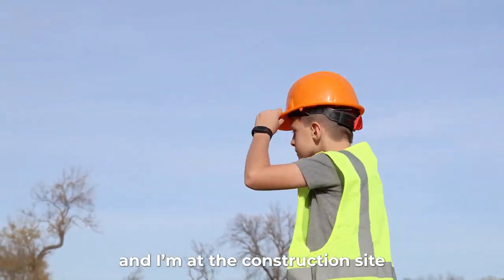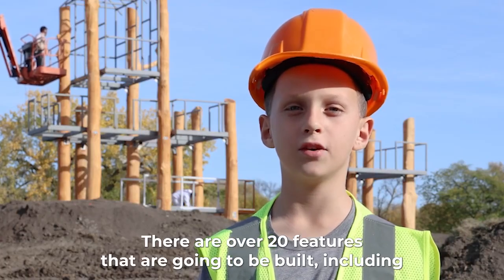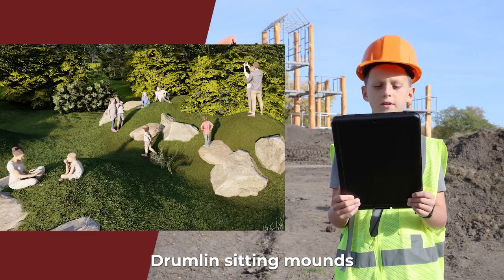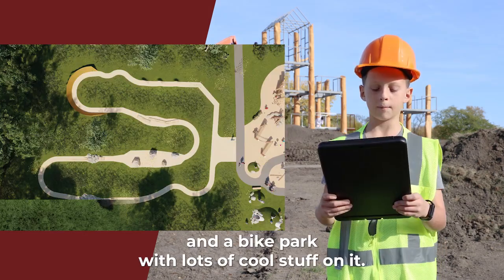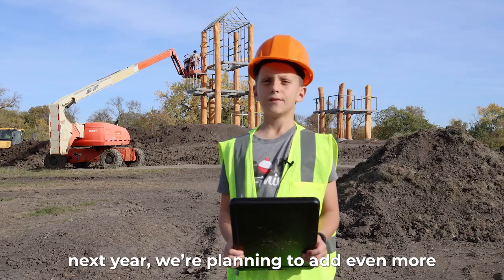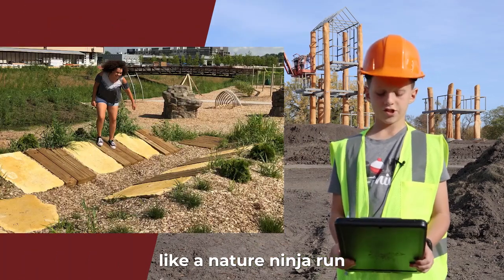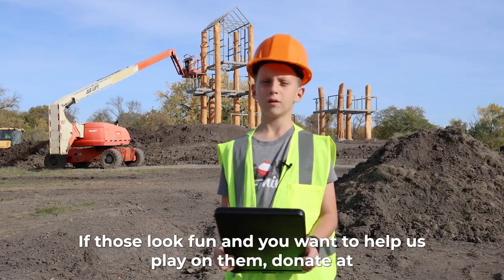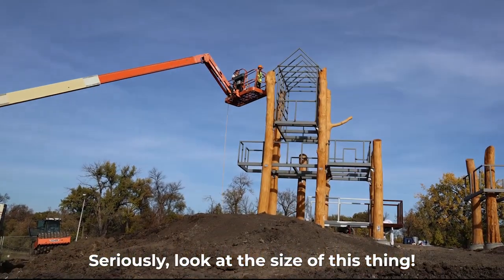Moorhead Natural Play Hill